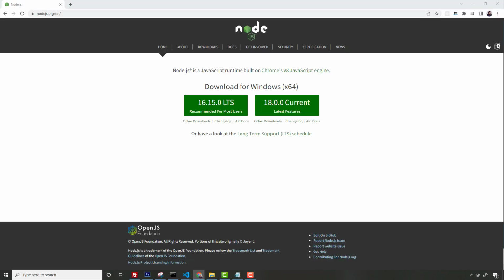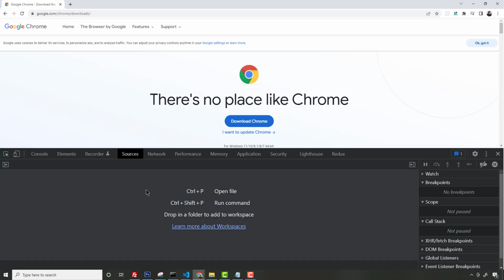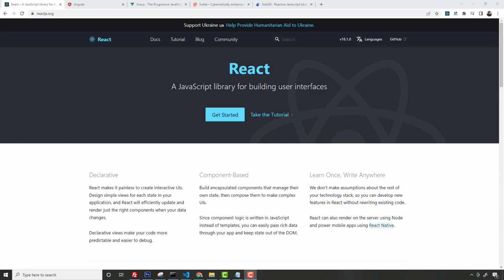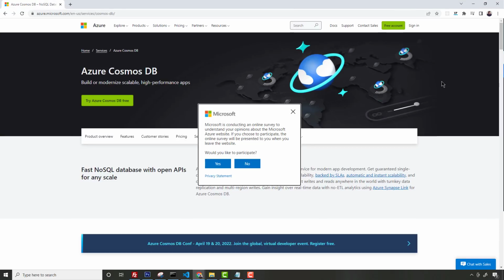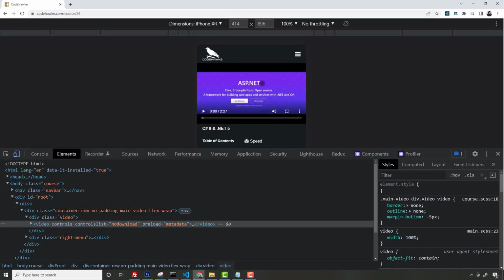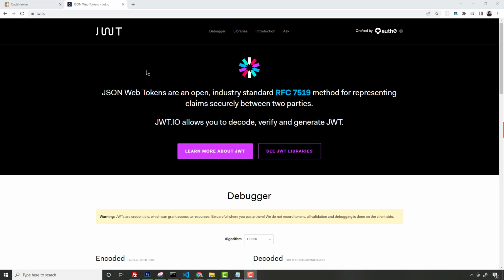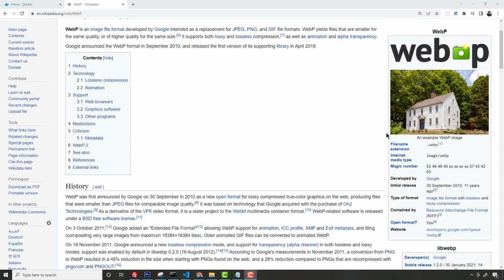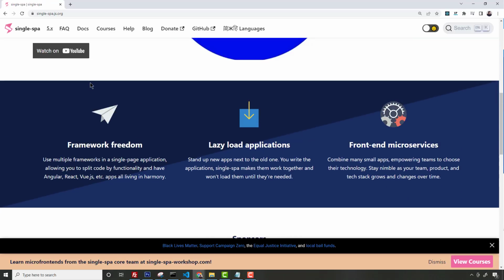2022 Fullstack Web Developer Guide